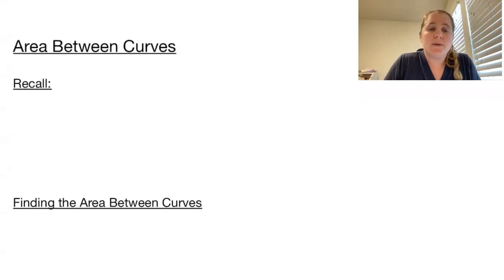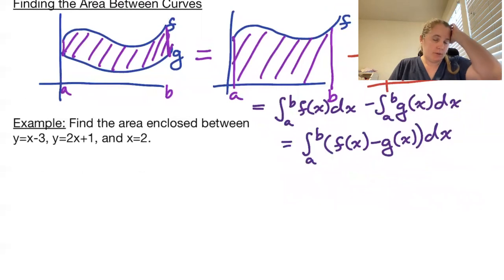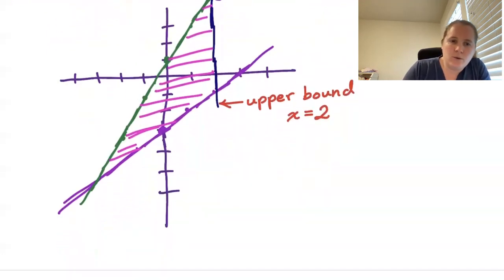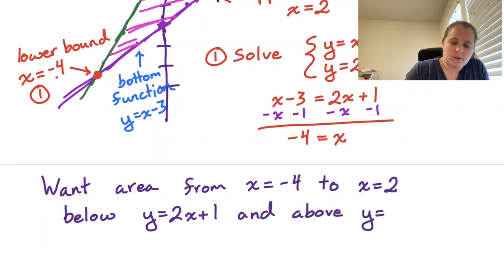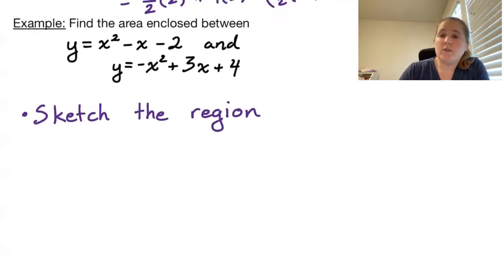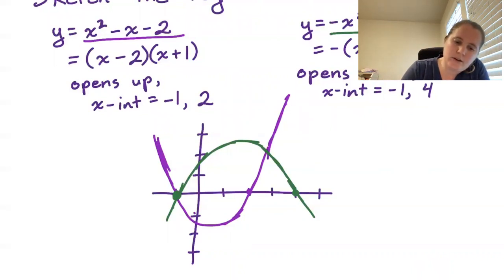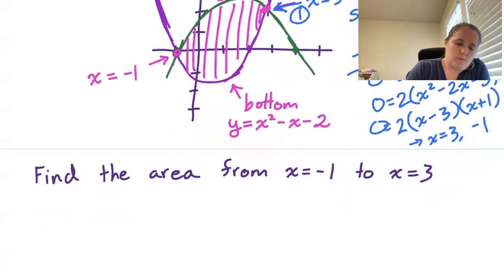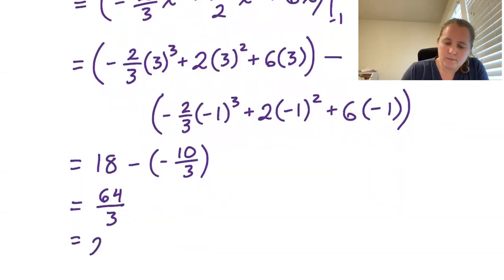Section 5.4, part 7: Area Between Curves